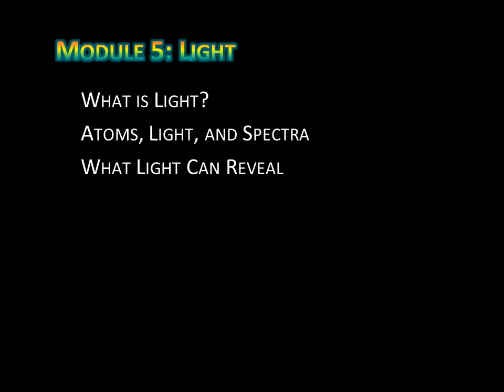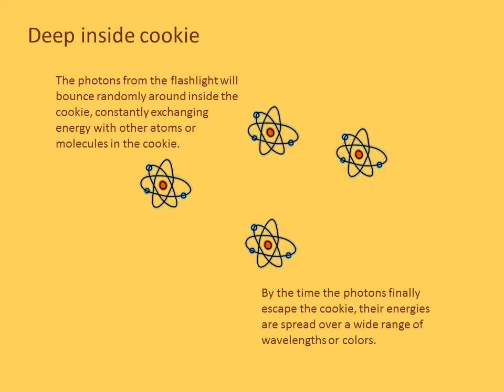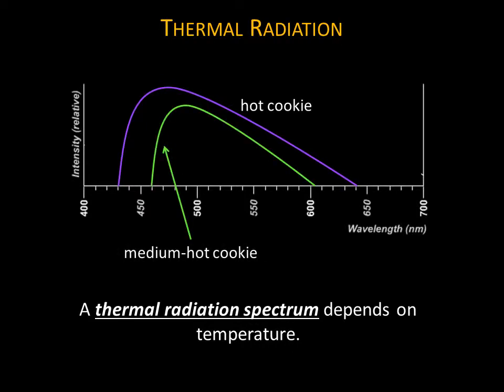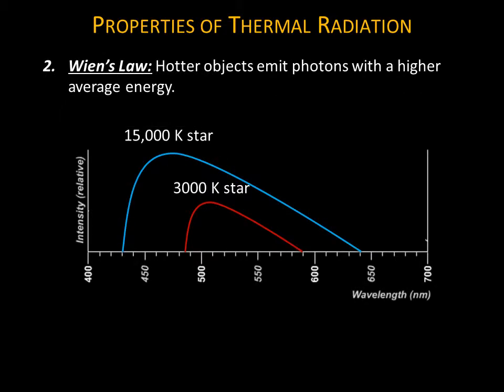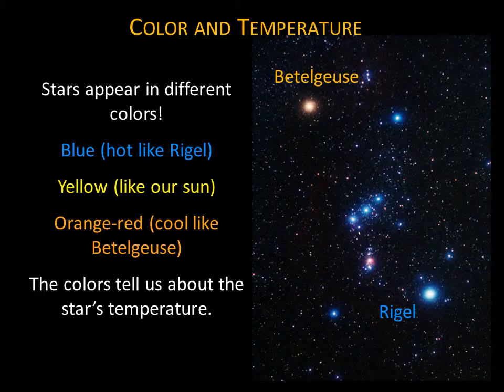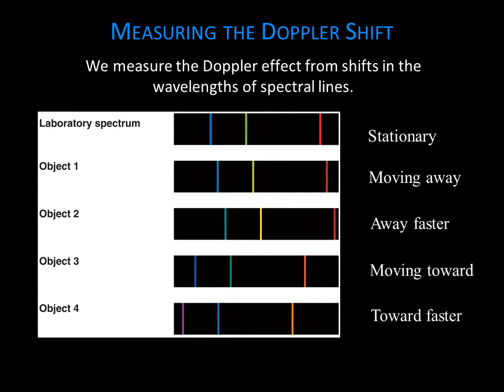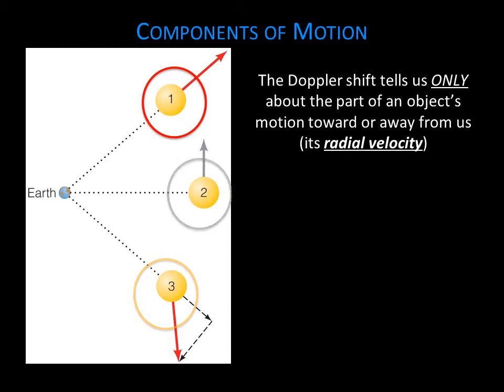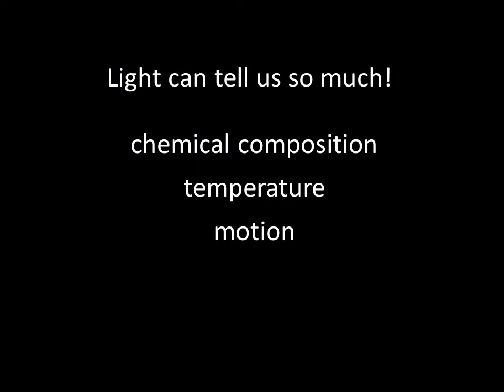Module 5 / Lecture 5 : Light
What Light Can Reveal